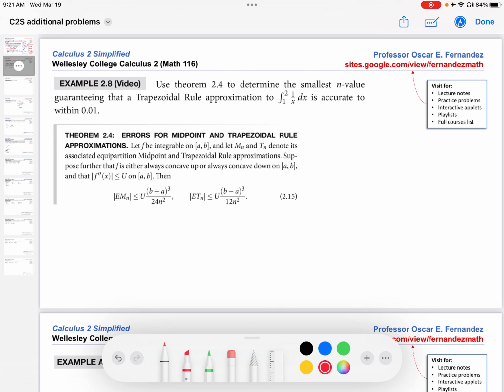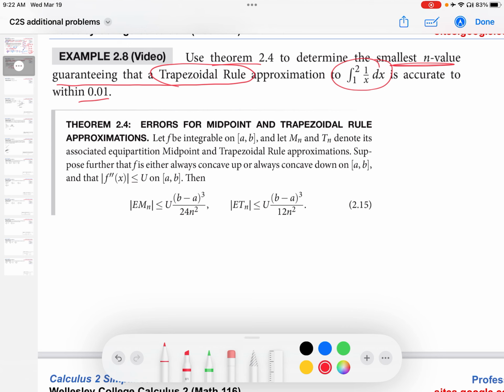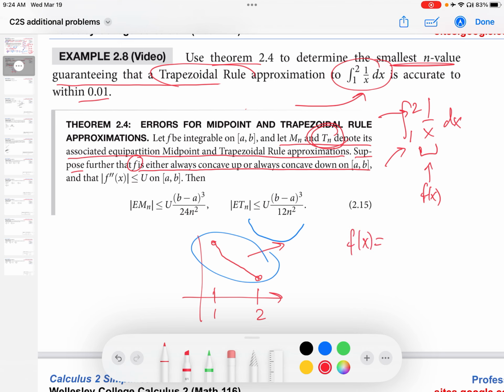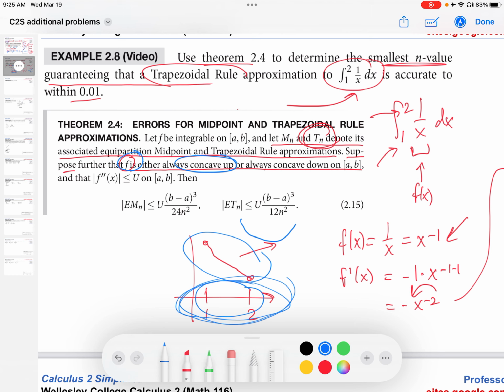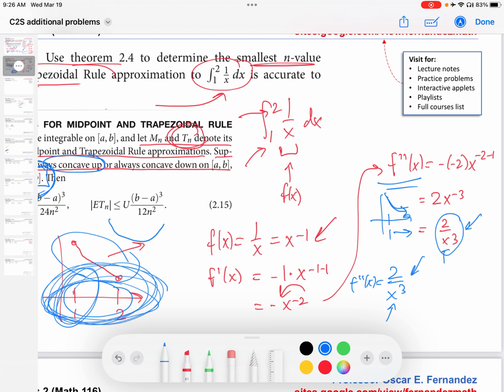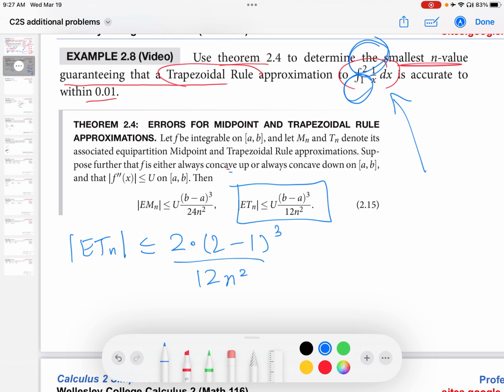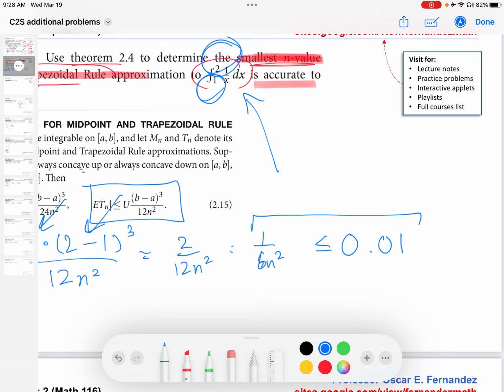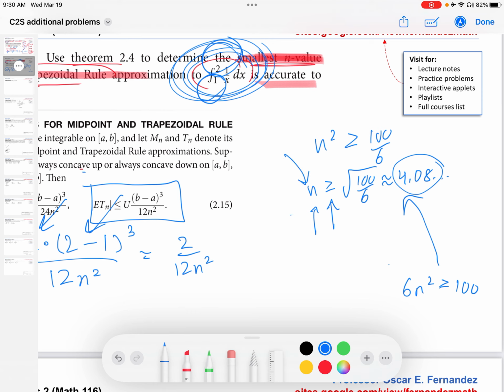How to find n to keep Trapezoidal Rule within prescribed error | Calculus 2 Simplified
This video works through an example of how to find the n-value guaranteeing that a trapezoidal approximation to a definite integral is accurate to within a prescribed error.